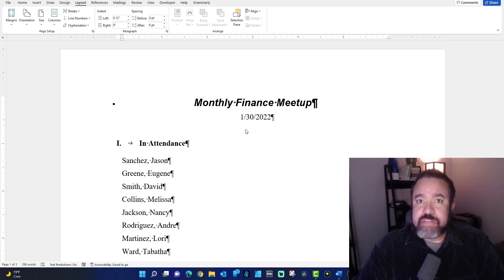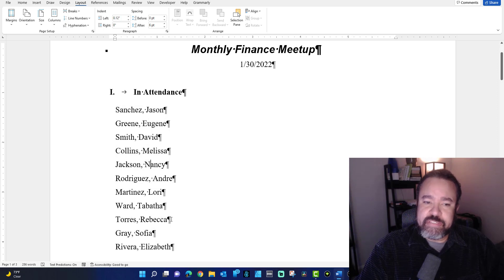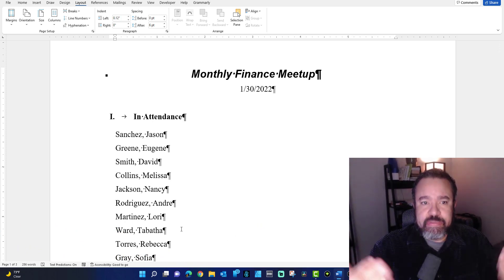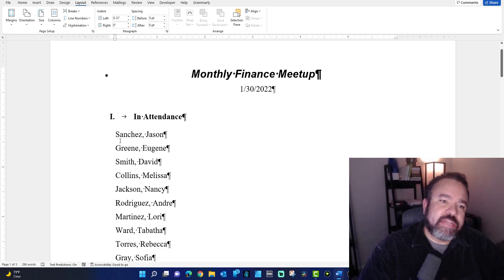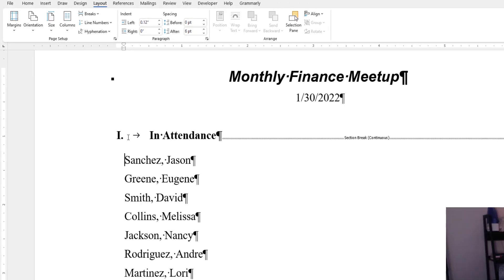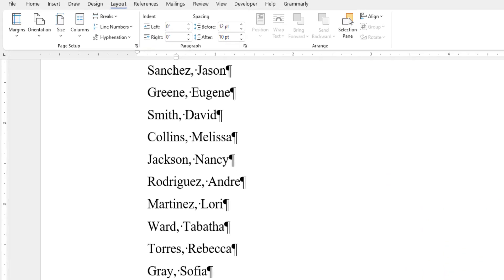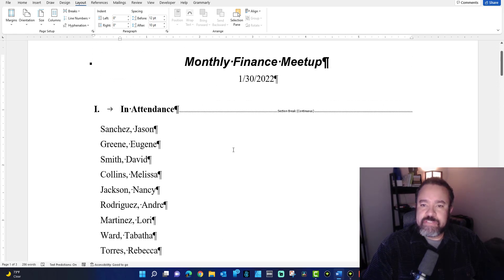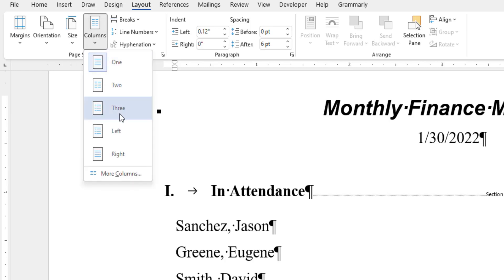How to Use Continuous Section Breaks in Word (Same Page Layout Fix)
📄 Tired of Word jumping to a new page when all you want is a formatting change?
In this quick tutorial, you’ll learn how to use Continuous Section Breaks in Microsoft Word to change layouts—like switching to multiple columns—without starting a new page.

Whether you're formatting newsletters, resumes, or multi-section documents, this trick will save you time and frustration!

✅ In This Video:
What is a Continuous Section Break?
How to insert it properly
When to use it (and when not to)

Pro tip: Fix layout issues without using manual line breaks
🧠 Works in Word 365, Word 2021, and earlier versions.

🔔 New videos weekly from Tryit Learnit